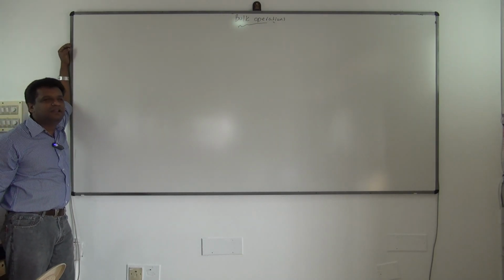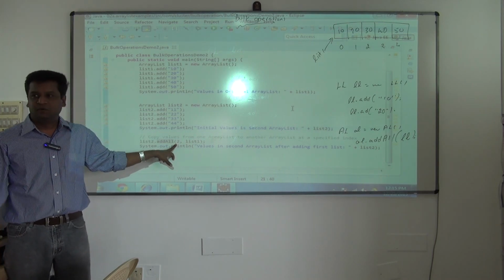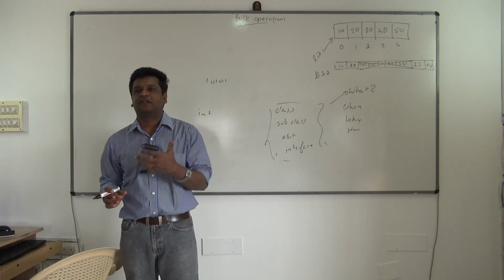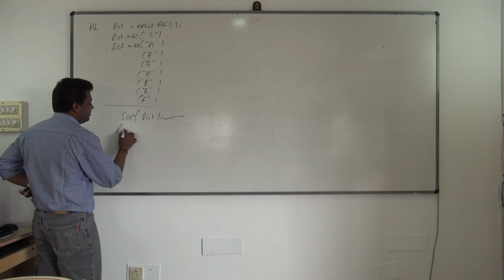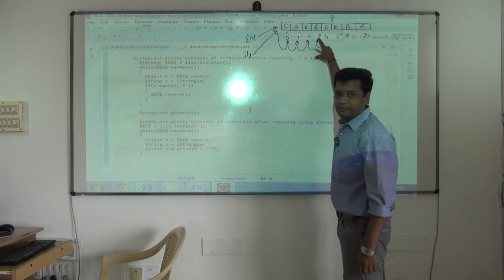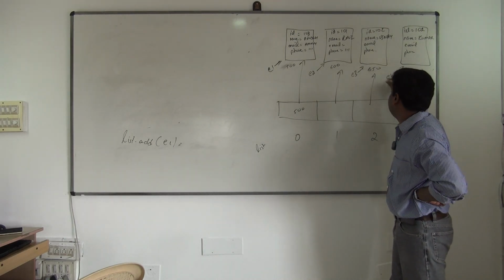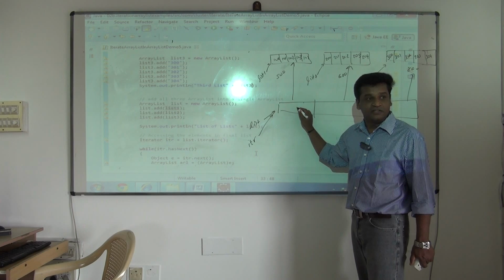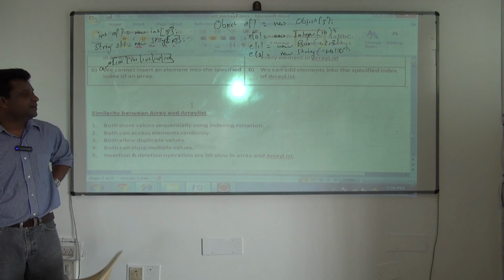19-Bulk Operation in ArrayList, Using Iterator & List Iterator, Difference between Array & ArrayList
Doing bulk operations in ArrayList, visiting elements in ArrayList using Iterator & ListIterator, Difference between array & ArrayList